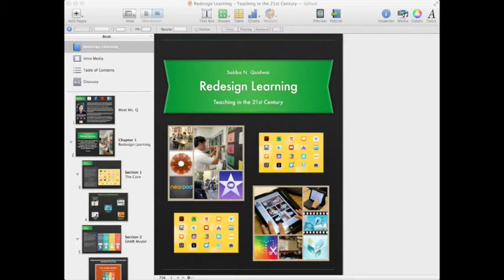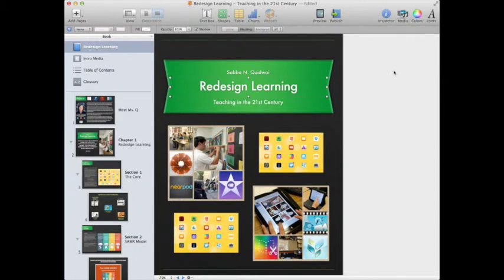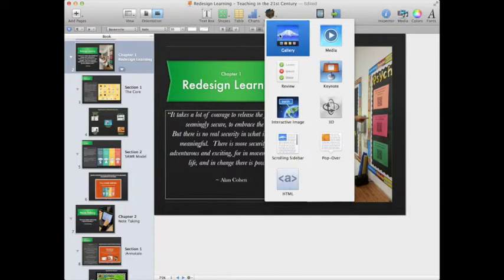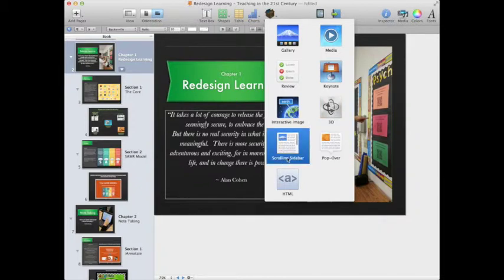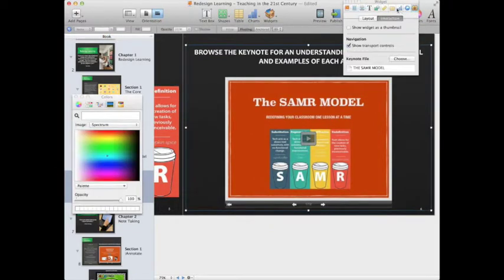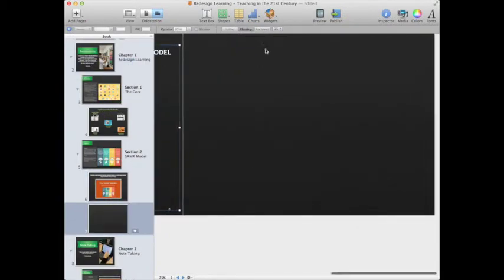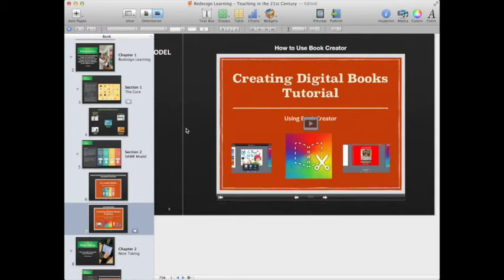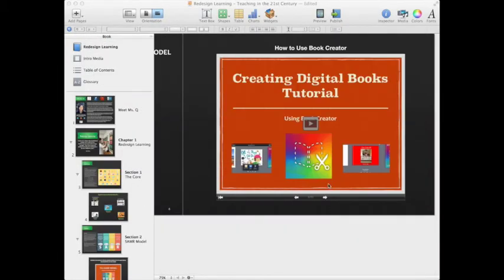iBooks Author Overview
A simple overview of how to begin using iBooks Author. This tutorial is part of an article for iPadEducators.com taking a look at how to create interactive digital books